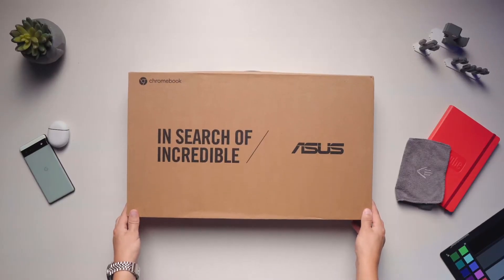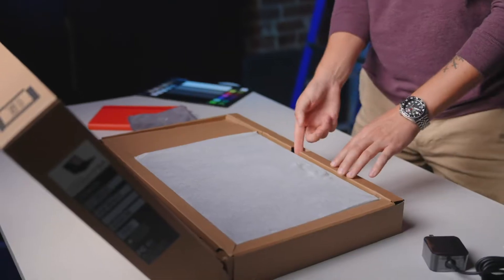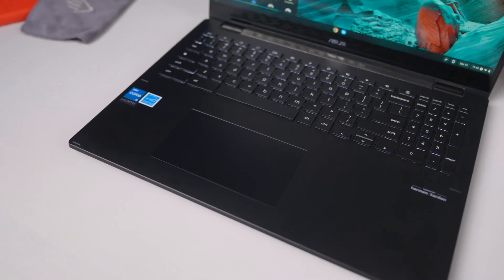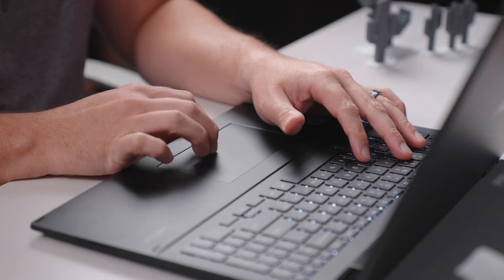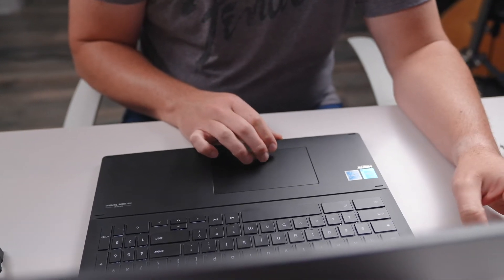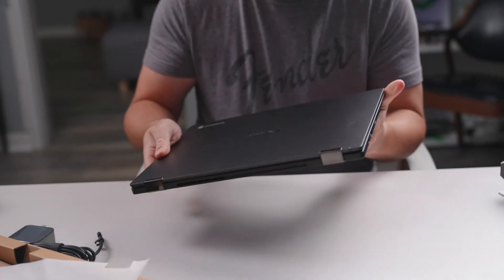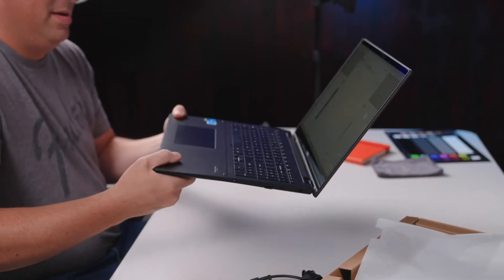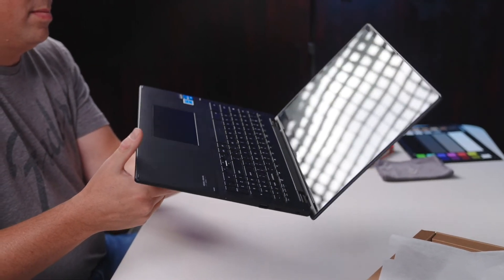First Impressions of the 16-inch ASUS Chromebook Flip CX5601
We’re taking a look at the new ASUS Chromebook Flip CX5601, a clear successor to the well-received Flip CX5 from last year that looks to take the stuff that 15.6-inch Chromebook did well and simply expand upon it.